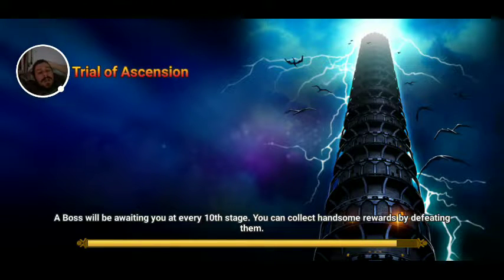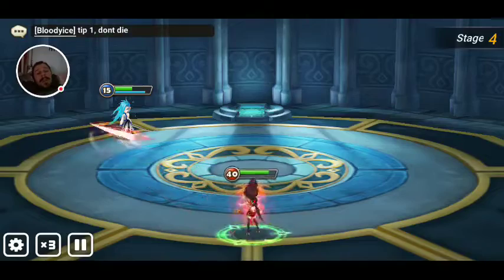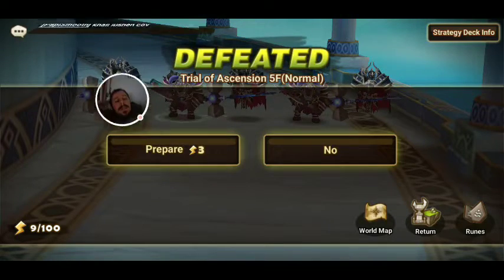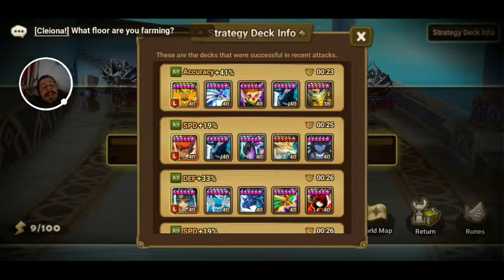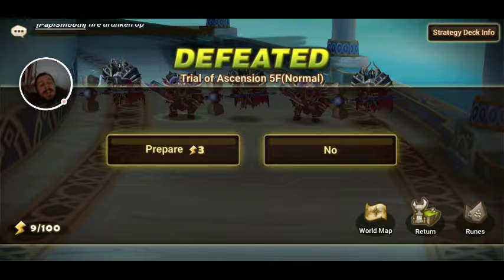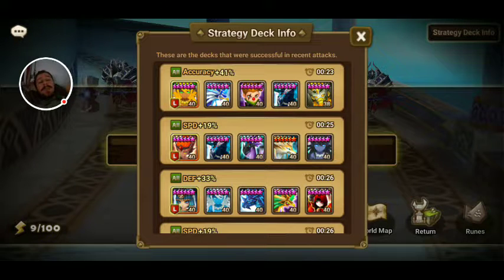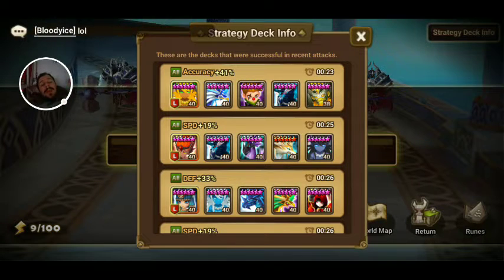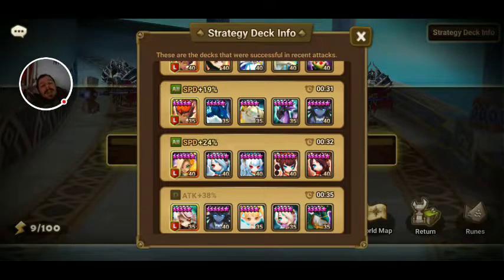TOA Feature, How to Find the Strategy Deck Info in Trial of Ascension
Short sweet and simple!!

Want to help support future videos? Want access to posts no one other than patrons see?